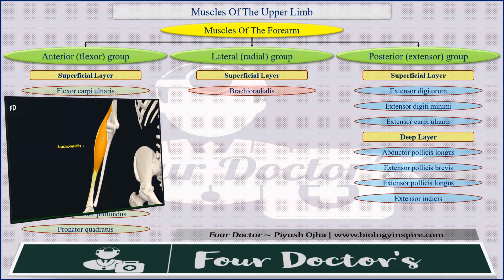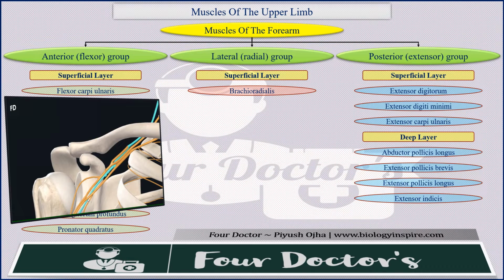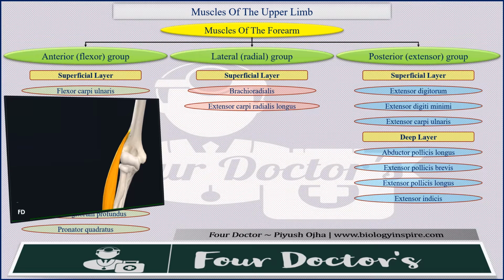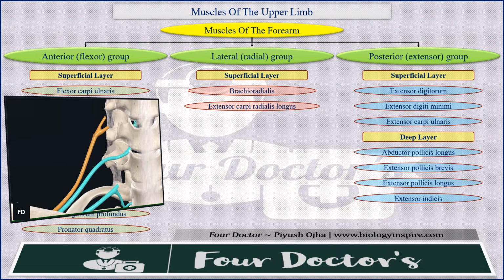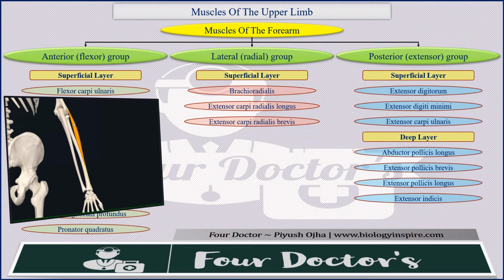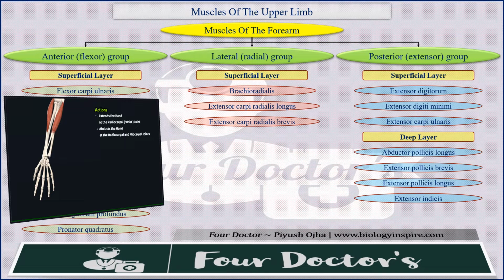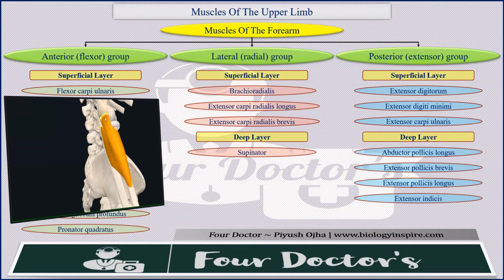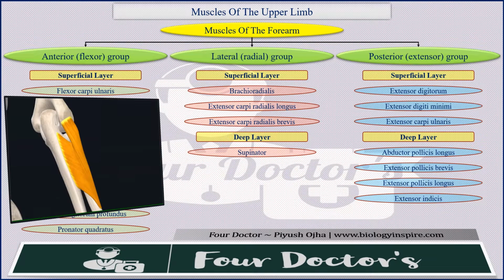forearm ~ lateral group muscle | upper limb muscles | anatomy of upper limb muscles